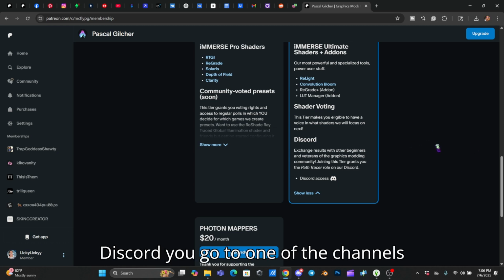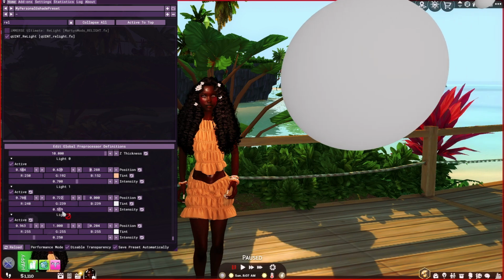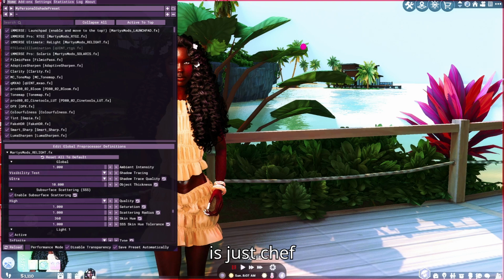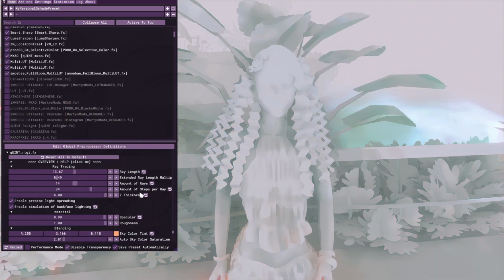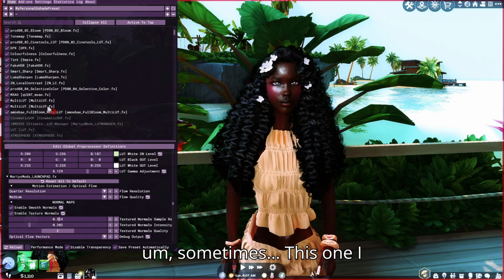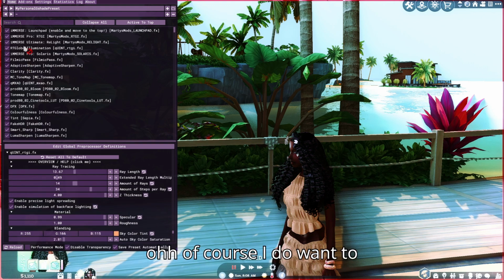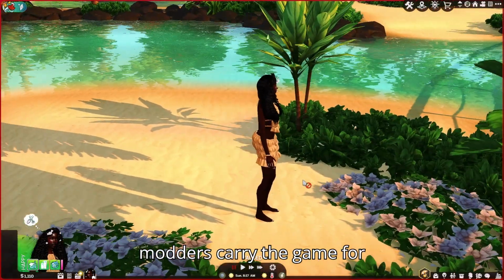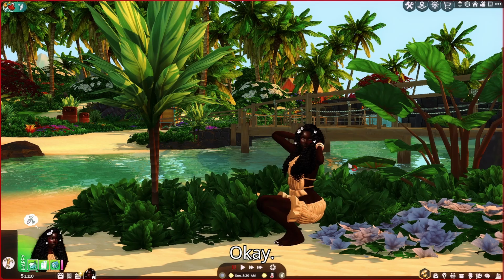How To Make Your Sims 4 Look Cinematic (Relight Guide)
Today's video, I'm showing how to use relight for better screenshots/pictures in-game

Free version of Relight to download if you don't want to pay

What is Raytracing?